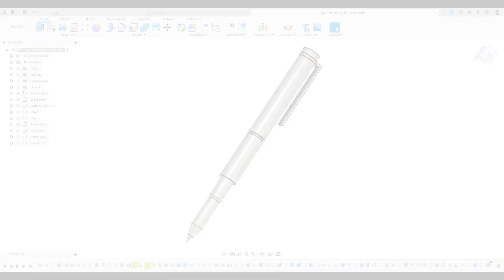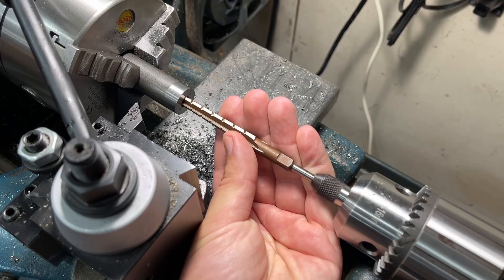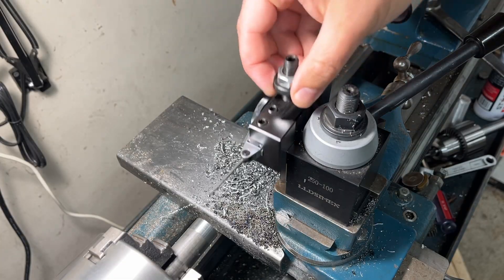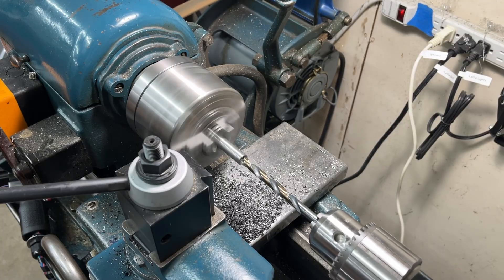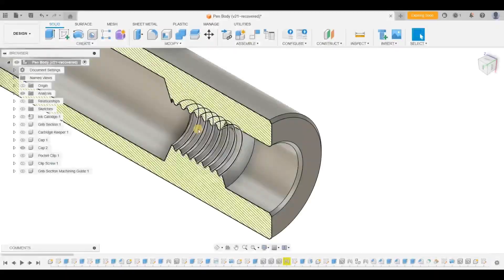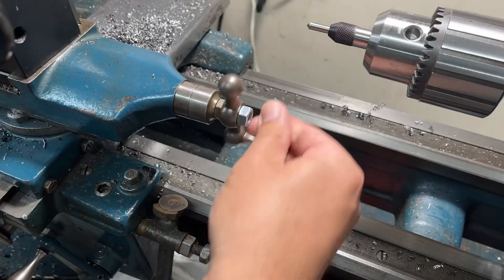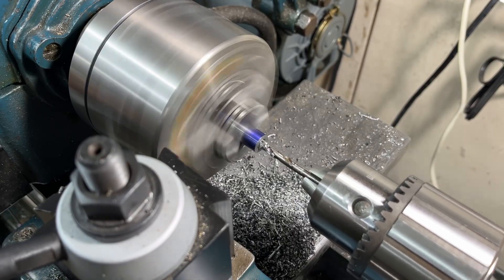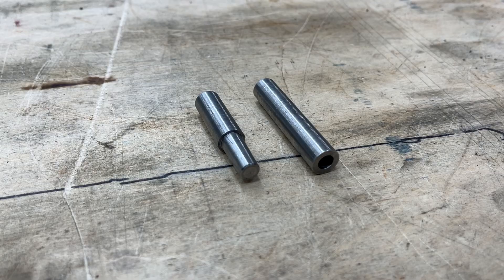Iron Pen - Part 2 - Machining the Wrought Iron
This is the second episode of my build series where I’m making a new body for my Fishers Space Pen. Come along as I machine the wrought iron from the last episode to make the first two parts of my pen body.

Current Post Schedule: New video every 3 weeks. Friday 9am.